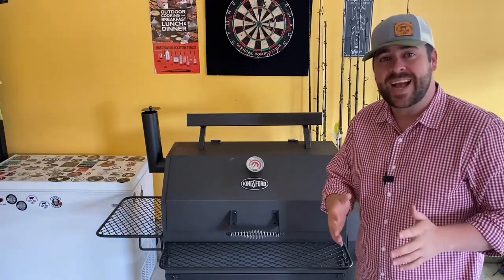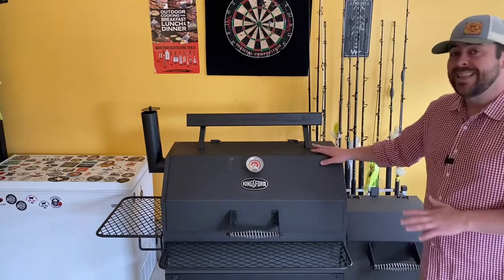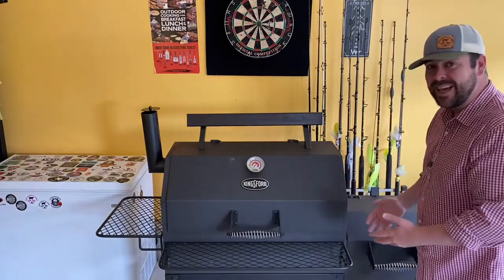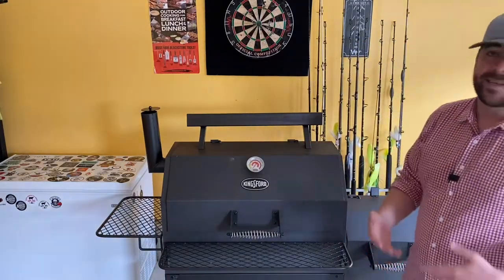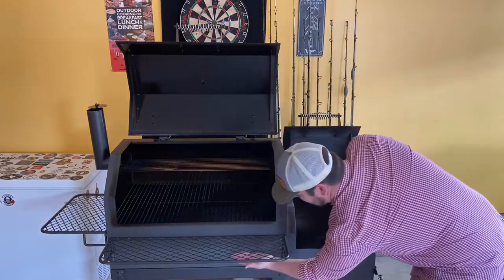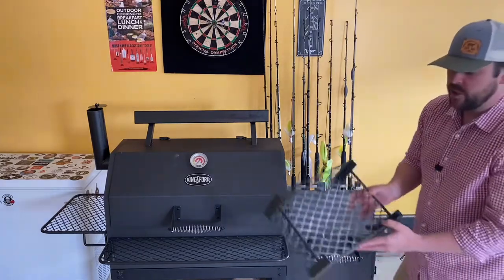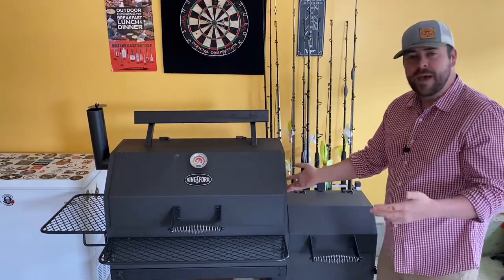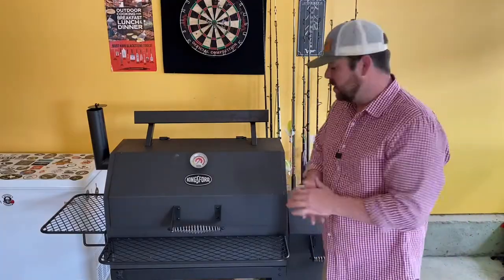Kingsford Stockade 49 in. Smoker & Grill - First Review After Food!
Here is my take after my first cook on the Kingsford Stockade 49 in. Smoker and Grill.  The stockade is a workhorse so far and I'm very happy I picked up this smoker.  I go into some Pros & Cons of the Kingsford and setting the right expectations for the stockade 49in!

2 Ton Jack from Amazon

0:00 - Review
2:42 - Pros
7:29 - Cons

Used this Inkbird to make sure the food was cooked perfectly!
For my Sous Vide Cooks - Anova
Classic Weber
Traeger for easy and great flavor
Finishing Salt for the WIN
Awesome Torch
Sous Vide Container
Sous Vide Lid
Sous Vide Rack
Vacuum Sealer (Most Fun Toy)
Vacuum Seal Bags
Bubba Blade Filet Knife
Bigger Bubba Blade 😎
Charcoal Chimney Starter
FryWall - Great for keeping the splatter down
FIrst Inkbird 4 Probe (Also Really Good)

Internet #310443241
Model # SC2315801-KF

Product Overview
This Kingsford Charcoal Smoker and Grill offers 1,125 sq. in. of cooking surface for large events. The Counterbalance Lid makes lifting of the heavy-gauge lid at ease and the ingenious Greasement Management System provides hassle free grilling and smoking experience. Smoke Locks and Gasket reduce smoke leakage and maintain a steady smoking temperature for perfection cooking. Large Offset Firebox fits wood logs for long smoking period. Other premium features include Expanded Metal Tables, Heavy-Gauge Porcelain Coated Wire Cooking Grates and Warming Rack.

Counterbalance lid
Grease management system with grease collection pan and bucket
Smoke locks and gasket reduce smoke leakage in smoker chamber
Large wire charcoal grate with ash pan for charcoal grilling
Offset firebox with side access door
Expanded metal tables
8 steel wheels and locking casters
Heavy-gauge porcelain coated wire cooking grates
California residents see Prop 65 WARNINGS Best Smoker 2020